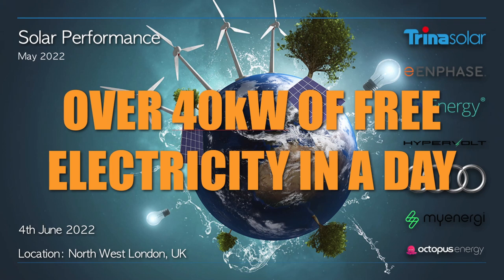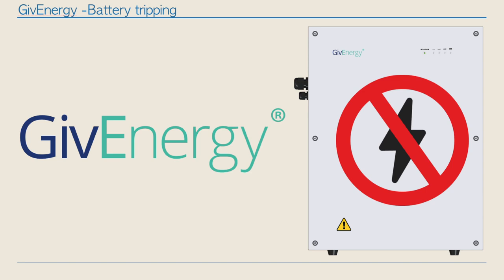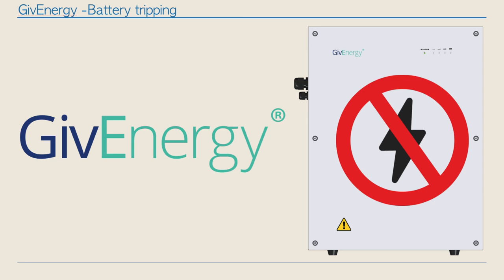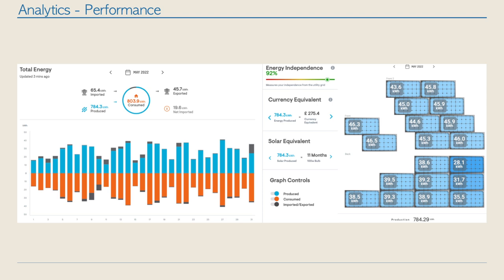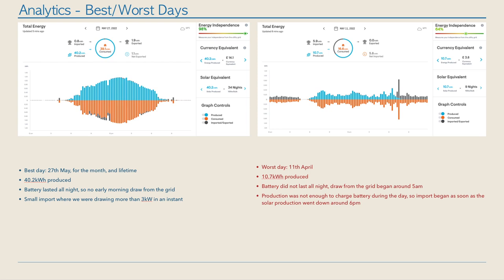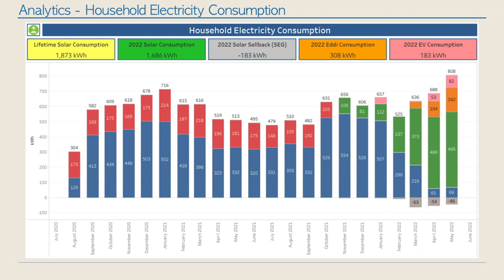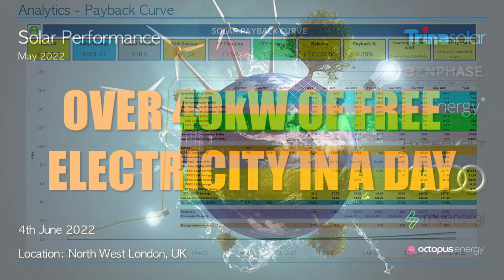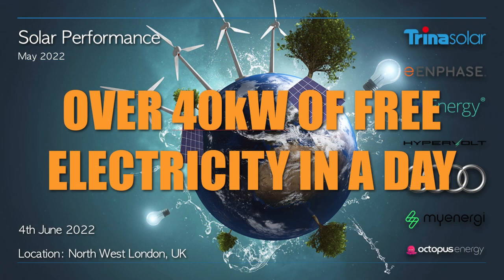Solar Performance May 2022 Update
Over 40kW for free in just 1 day!
Continuation of this video series which documents the performance of my solar array.

Alternatively call octopus and quote account ref: A-75DFBE5A

Timestamps
00:00 Intro
01:37 GivEnergy Battery update
06:01 Performance
09:00 Best/Worst Days
11:21 Electricity Consumption
14:37 Gas Consumption
16:26 Eddi Consumption
17:59 Installer Estimates
20:35 Peak Power
23:19 Energy Independence
24:54 Payback Curve
35:00 Summary